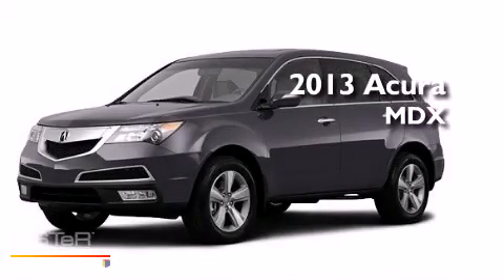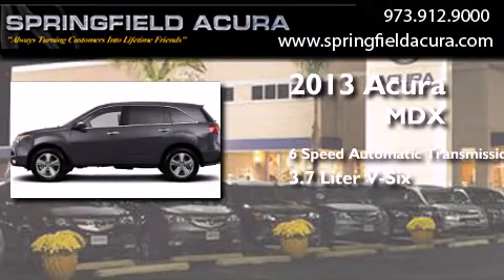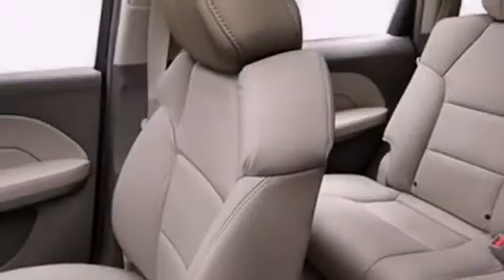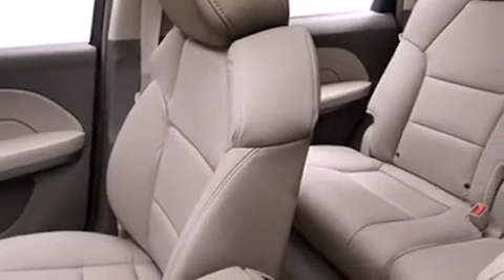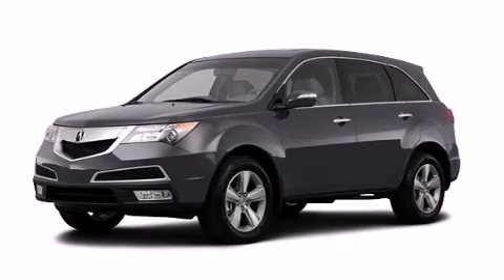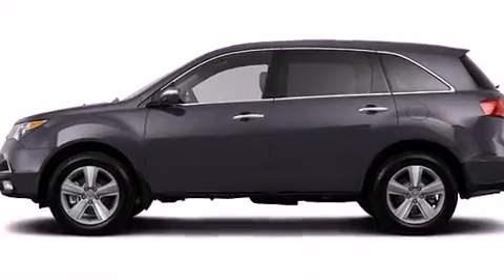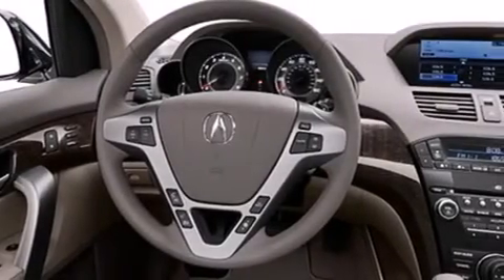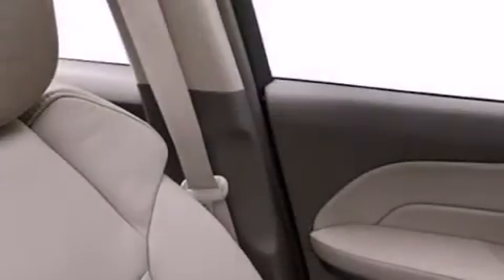2013 Acura MDX Westfield NJ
We have been honored to serve the Springfield NJ area , we promise that your experience at our dealership will exceed your expectations ! Year : 2013 Make : Acura Model : MDX Engine : Gas V6 3.7L/224 Trans . : Automatic Exterior : Graphite Luster Metallic Interior : Ebony Stock : 25266B1 Springfield Acura 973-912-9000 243 Route 22 East Springfield , NJ 07081